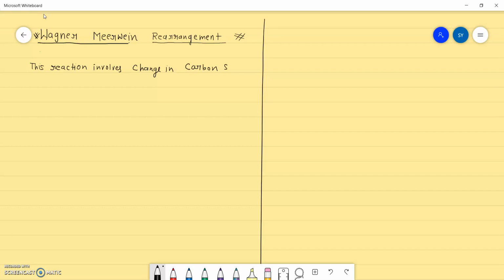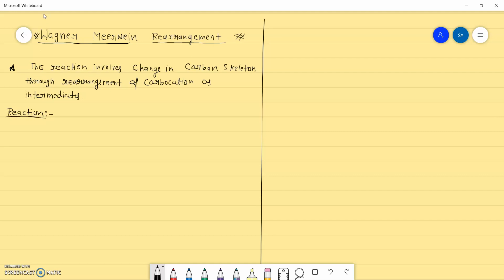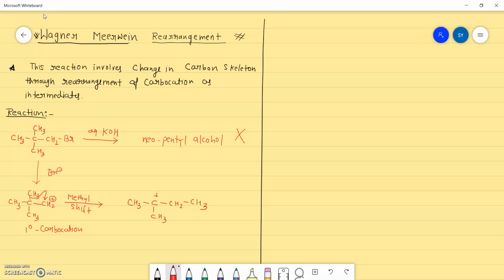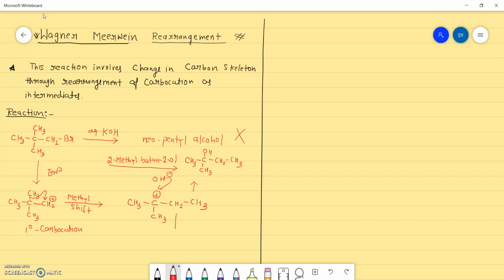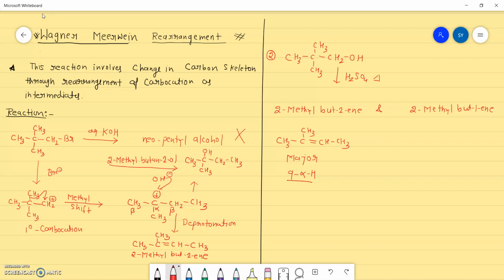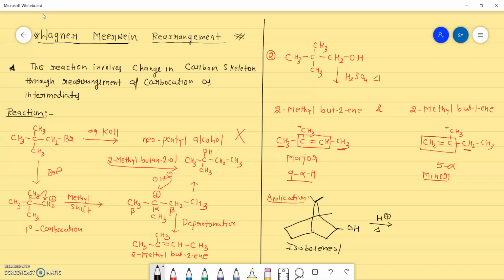WAGNER MEERWEIN REARRANGEMENT FOR NET/SET/PET/JEE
THIS VIDEO LECTURE CONTAINS WAGNER MEERWEIN REARRANGEMENT FOR NET/SET/PET EXAM.